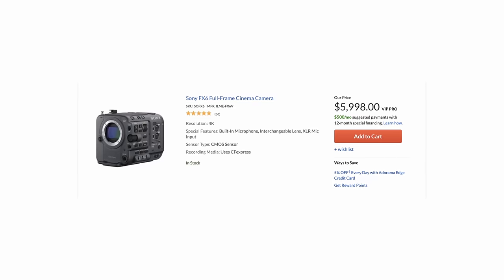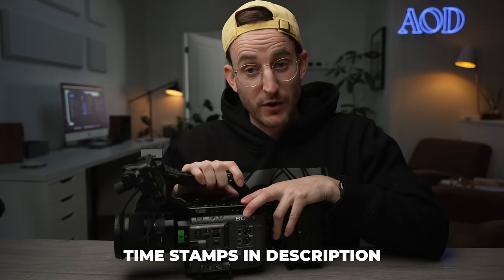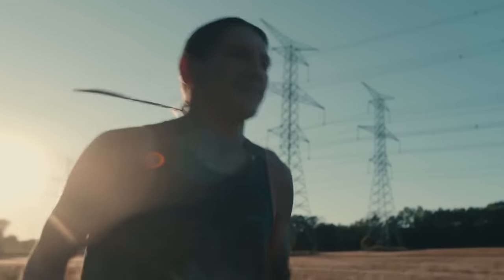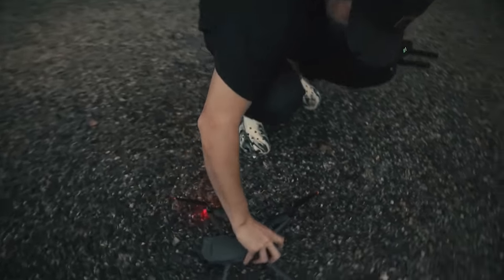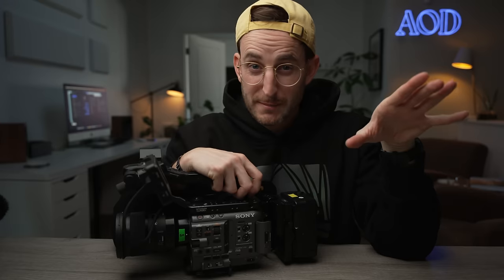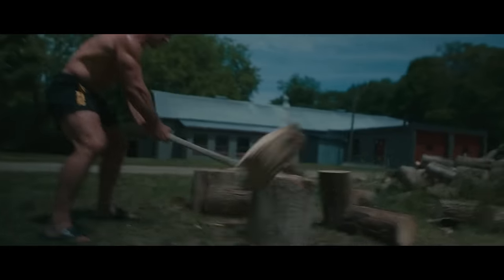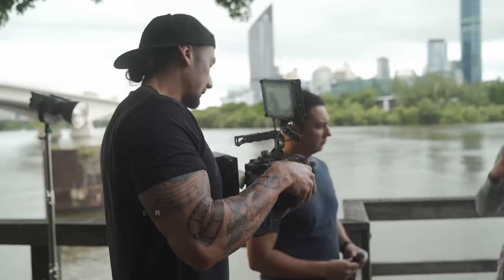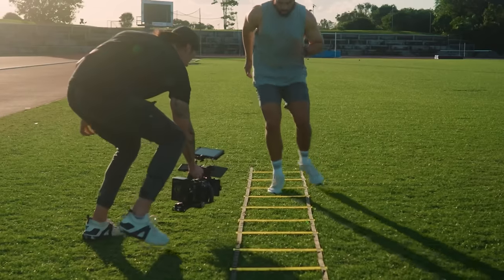Filmmakers are Switching to the Sony FX6, and here’s WHY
In this video, we're discussing the Sony FX6 camera and why filmmakers are switching to it. I asked some of your favorite filmmakers on YouTube why they're opting for the Sony Fx6, and why some didn't is this camera on your radar?

If you're a filmmaker looking for a new camera to shoot with, be sure to check out the Sony FX6. This camera is perfect for various genres and has quickly become a popular choice for filmmakers. In this video, we'll discuss why filmmakers are switching to the FX6 and why it is a great choice for shooting films.

0:00 Intro
0:35 Mark Bone
02:43 Jason Morris
07:06 Filmed By Fresh
12:16 Armando Ferreira
14:25 Chris Brockhurst
16:27 Jay Anthony
18:30 Alexandru Don
22:05 Better than the FX6?!
24:56 Almost Got the FX6
29:15 FX6 Mark 2?
34:13 Why I Switched from Canon

🎥 Gear I Use to Make Videos:
1. Sony FX30
2. Viltrox 13mm f1.4mm
(For Sony FX3) Sony 20mm G f1.8
3. Polar Pro VND
4. Sony ECMB10 Mic
5. Hollyland Lark Max
6. Angelbird 1TB CF Express A
7. Cobra 3 Pedal Version
8. Cobra 3 Original Version